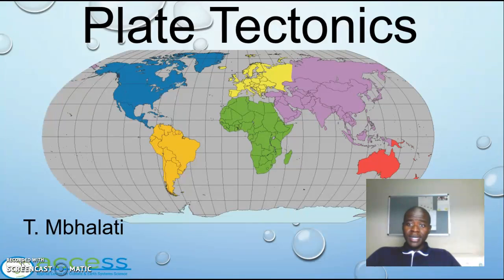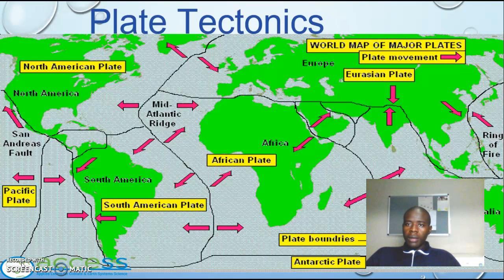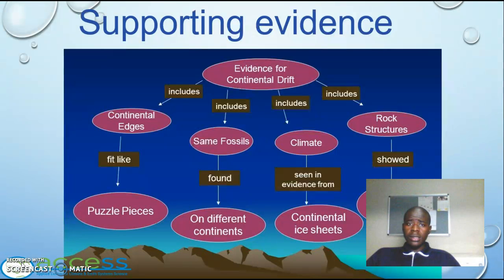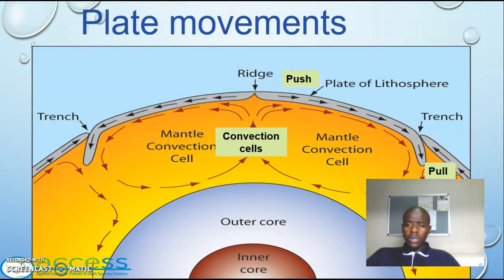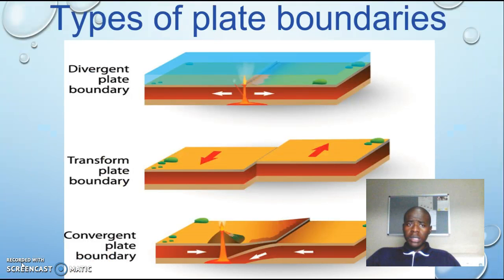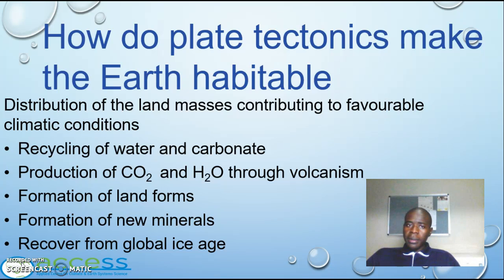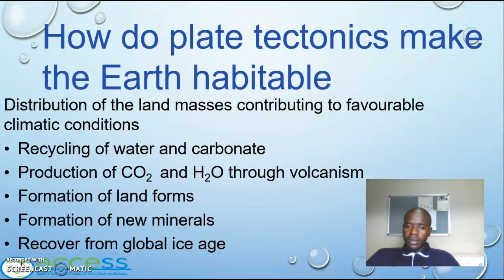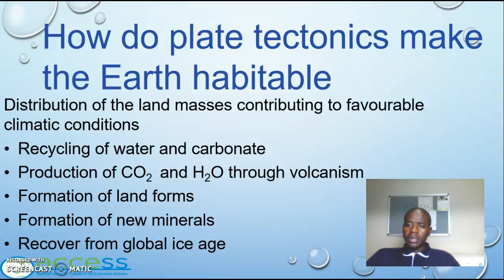Themba mbhalati # plate tectonics